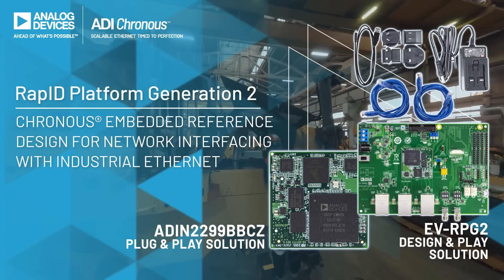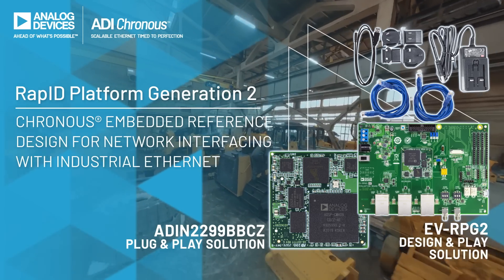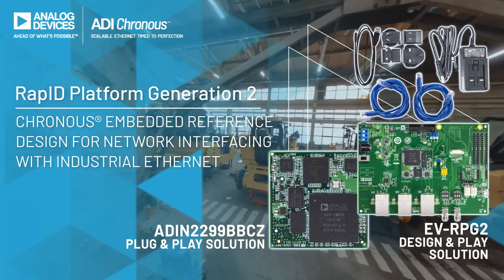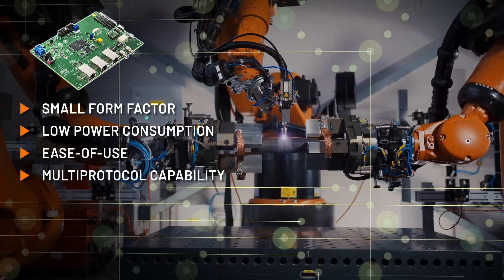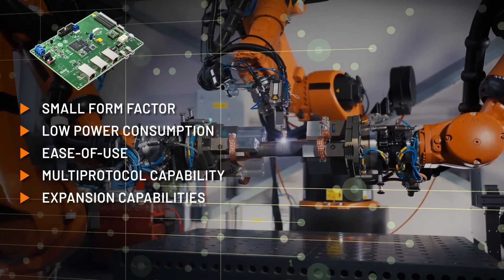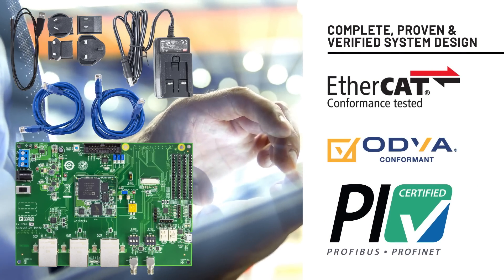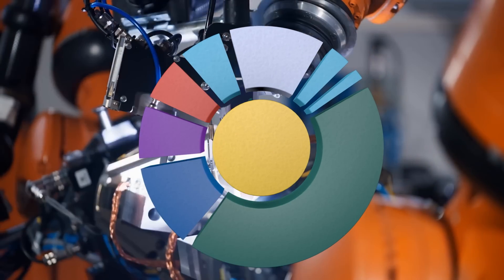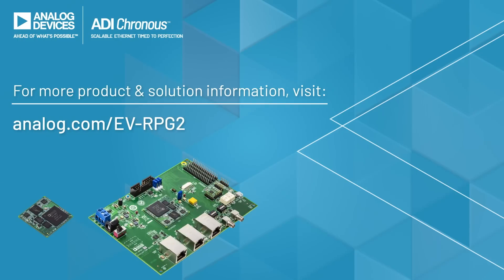RapID Platform Generation 2 Chronous Embedded Reference Design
The EV-RPG2 evaluation kits provide an end to end evaluation of the communication path from the host processor to the programmable logic controller (PLC) or PC-based tool. The EV-RPG2 evaluation kits can completely verify the communication path between the host processor and a PLC before integrating the network interface into the end field device.